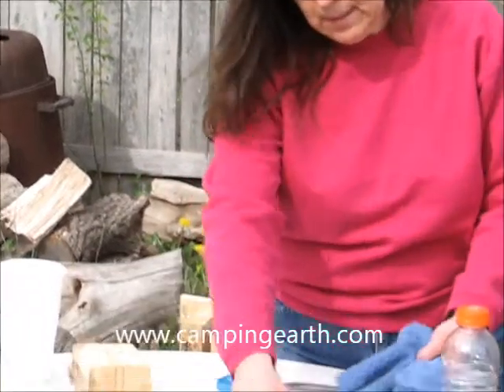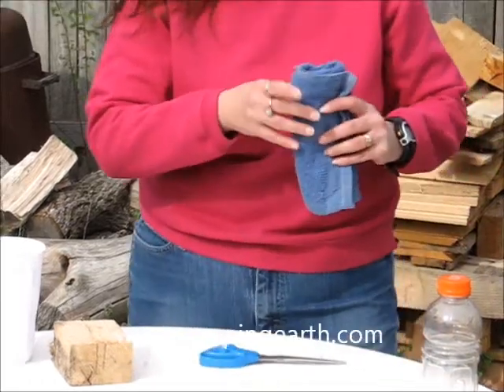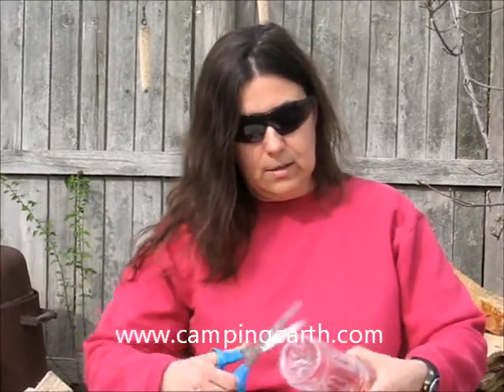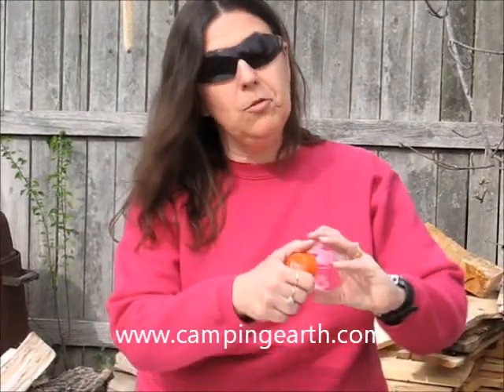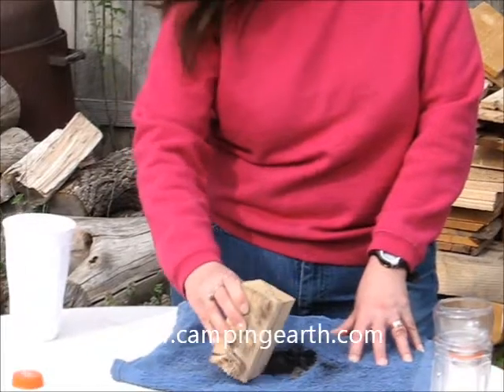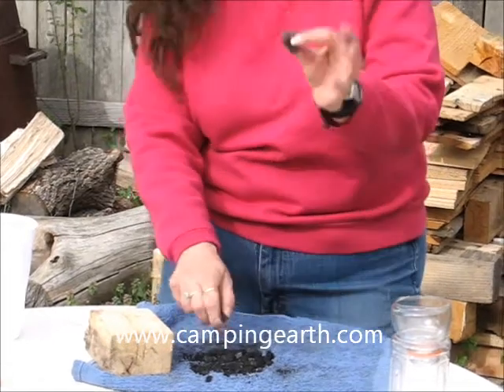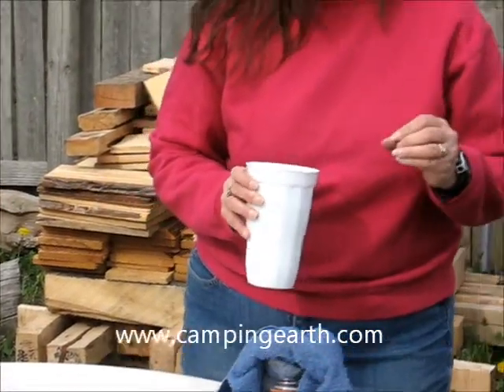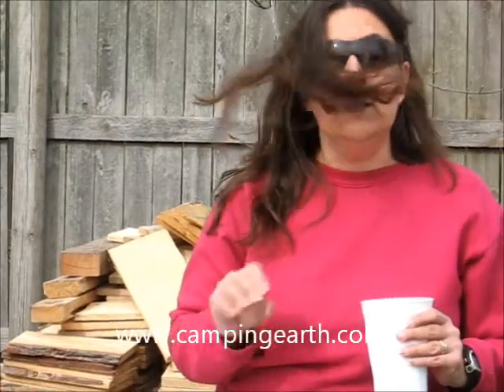Purifying Water with Charcoal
One of the basic needs that every human needs when it comes to camping is clean water.  While the water may look clean, it can be full of dirt, grit and diseases.  One of the easiest ways of cleaning ones water is though a homemade water purification kit, which consists of purifying water with charcoal.  Understanding how to purify water in this way is an important camping skill especially for the primitive camper.